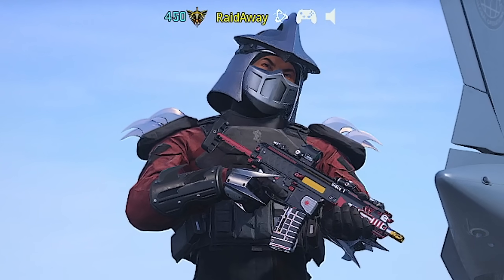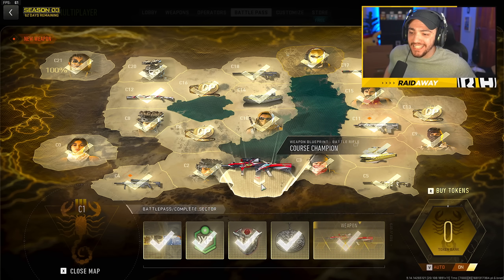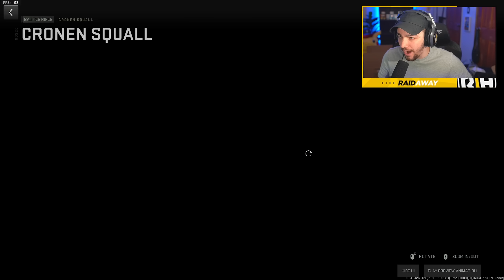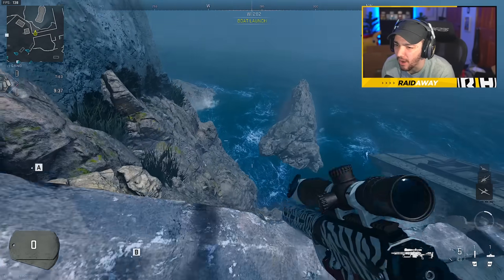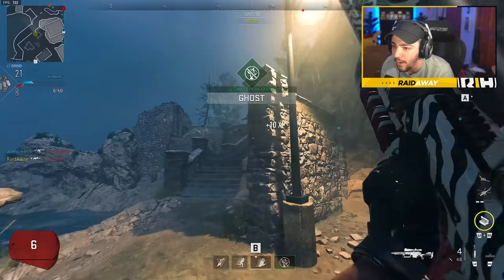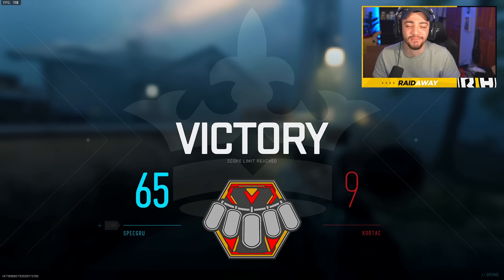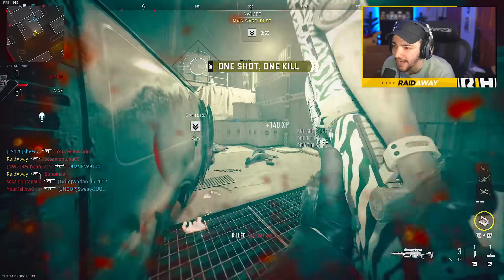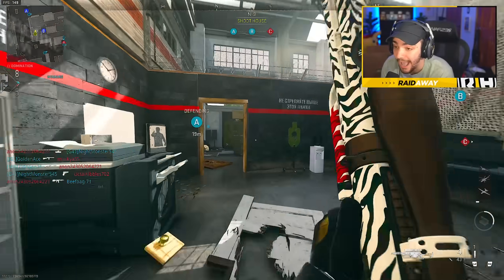MW2 SEASON 3 is HERE.. and I unlocked the Intervention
The NEW INTERVENTION is OVERPOWERED in Modern Warfare 2! (FJX Imperium Season 3)

Call of Duty: Modern Warfare II, the sequel to 2019’s blockbuster Modern Warfare®, will deliver the most ambitious and innovative Call of Duty to date, ushering in a new era for the franchise. Next-generation technology and gameplay come together in the most groundbreaking and comprehensive game in the series.  Fight alongside Task Force 141 in a globe-trotting single-player campaign, play lone-wolf or rally with your team in immersive multiplayer combat, complete with new locales and ways to play, and experience an evolved Special Ops game mode featuring tactical co-op gameplay. Fans everywhere can look forward to a new Warzone 2.0 experience releasing this year, the evolution in Battle Royale with a brand-new play space. Expect a massive calendar of free content post-launch featuring evolving gameplay with new maps, modes, seasonal events, community celebrations and more.